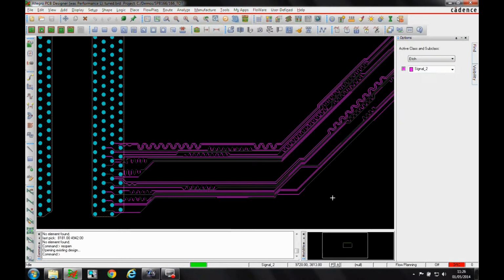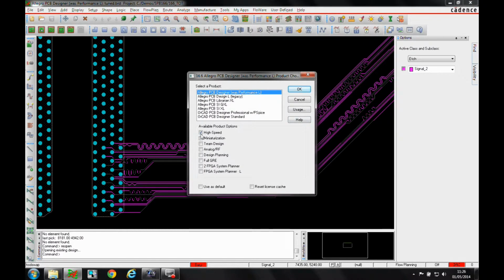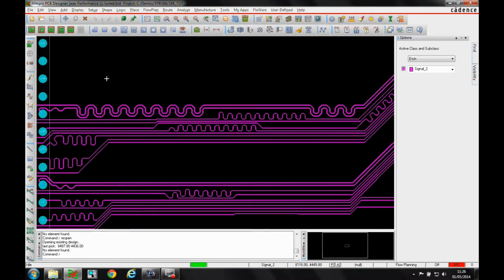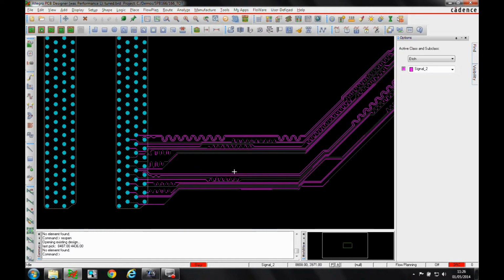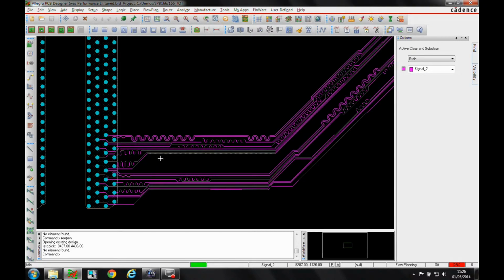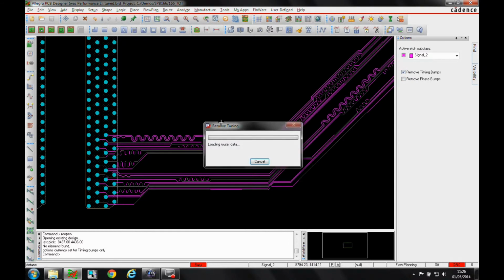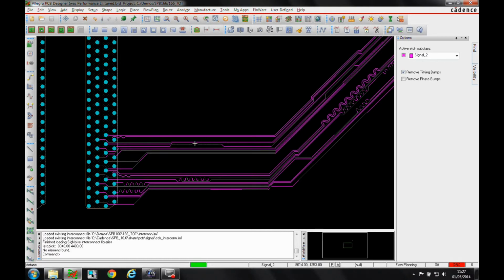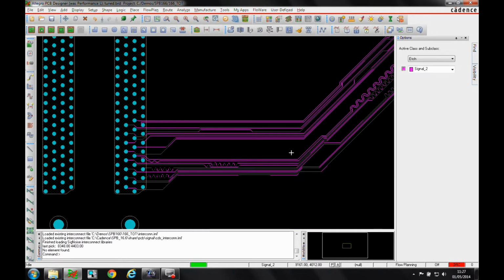Tutorial Remove Tuning Allegro High Speed Option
Here we explore how to use the Cadence Allegro "Remove Tuning" feature found in the Allegro PCB High Speed Option. Cadence PCB Suite prices start from £499 + VAT for a 1 year rental of Standard